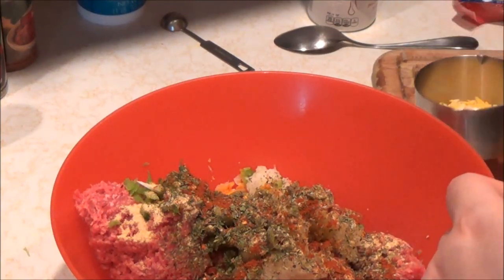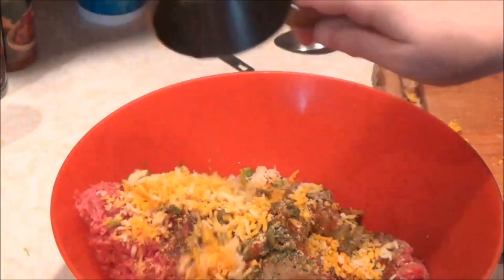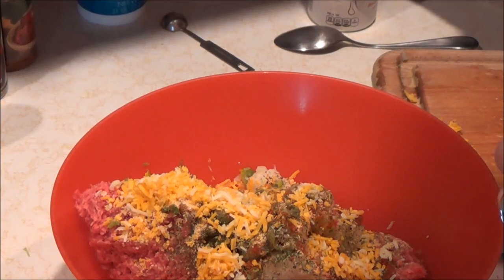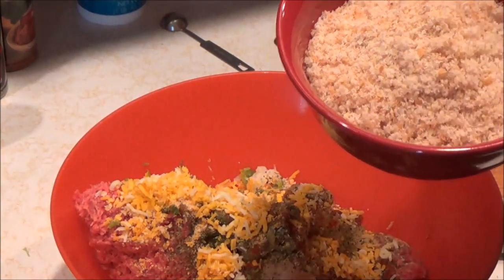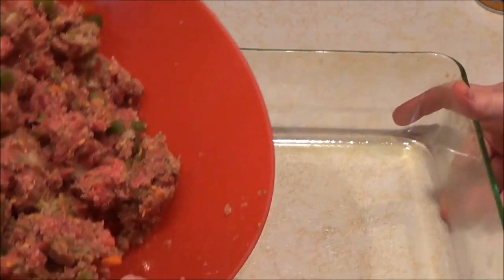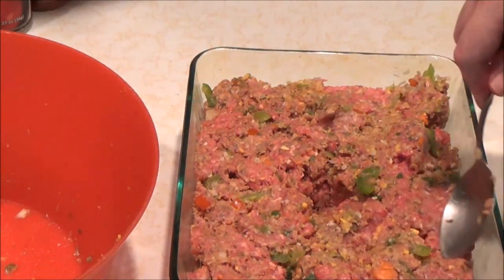Quaint Kitchen: Deluxe Beef Meatloaf with Everything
Try my deluxe beef meatloaf with onions, olives, peppers, shredded cheese, herbs, spices, and ketchup!. Great for dinner and leftovers!